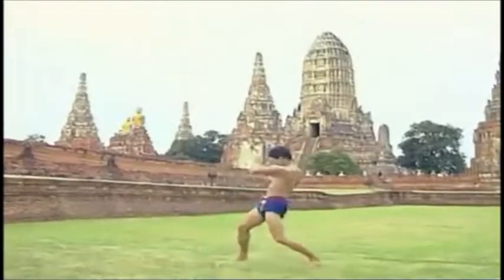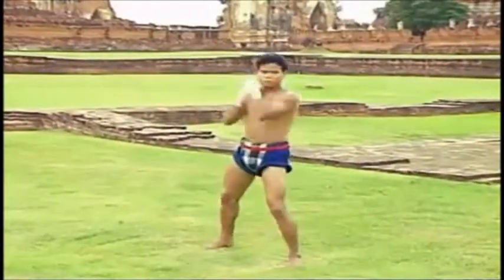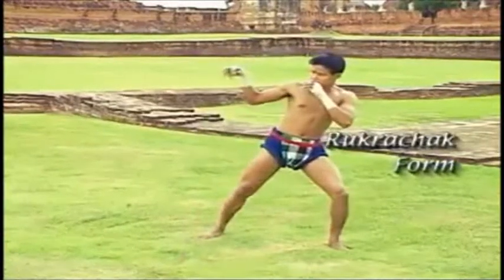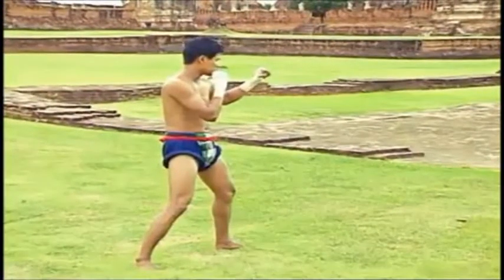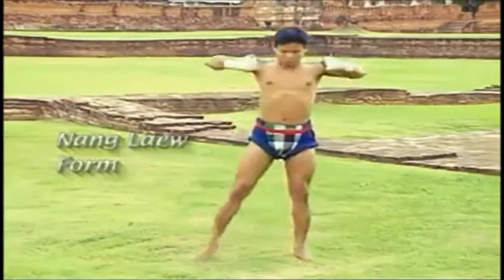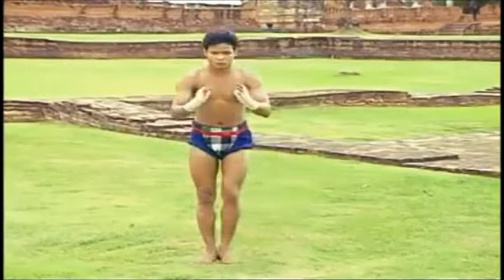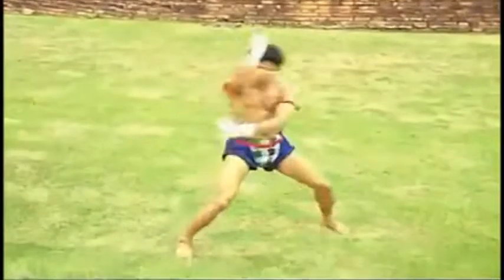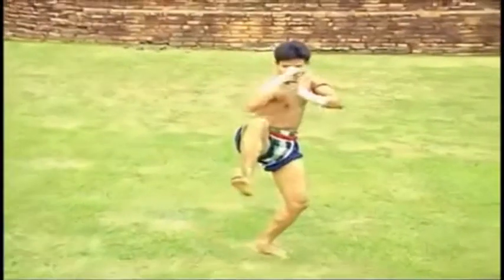Muay Thai Chaiyuth forma 'Kata' 1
Muay Thai  Chaiyuth forma 1